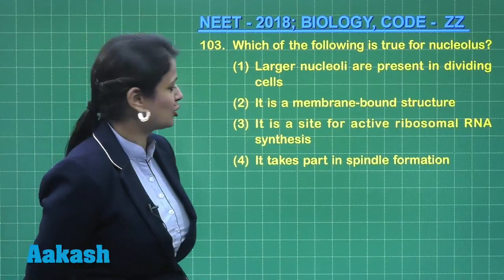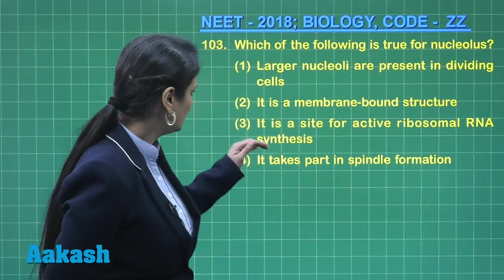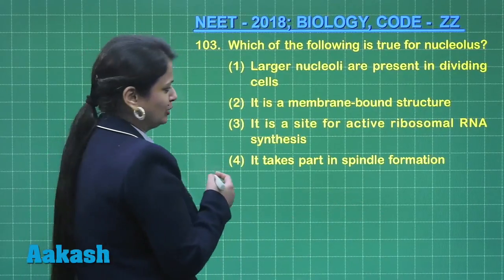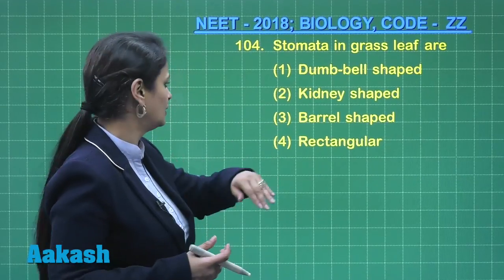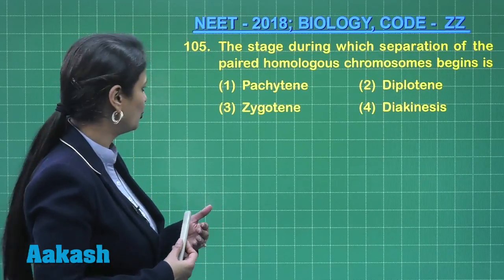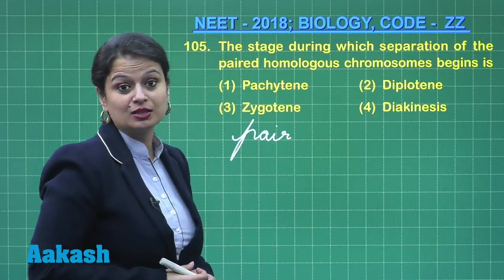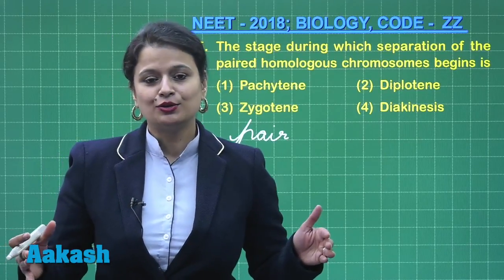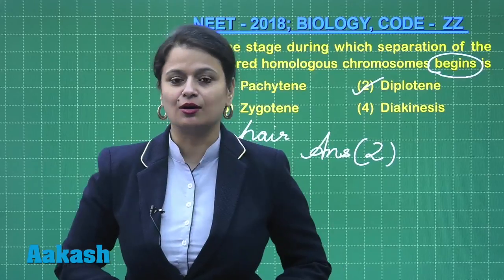NEET UG 2018 Answer Keys & Answer Solutions For Biology [Code ZZ Q.103 & Q.105] – Aakash Institute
Find NEET UG 2018 Biology answer solutions and answer keys for question 103 to 105 (Code ZZ) prepared by top faculties of Aakash Institute. This video gives the complete in-depth explanation to the questions. Know the solutions in detail with the help of subject experts. The experienced faculty at Aakash is committed to every student’s academic well - being and offers excellent guidance to crack entrance exams.